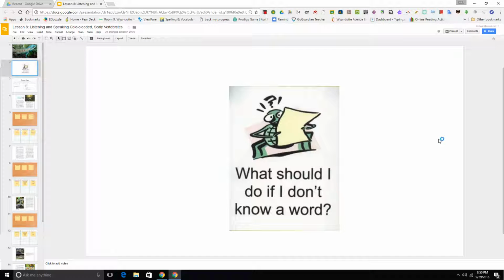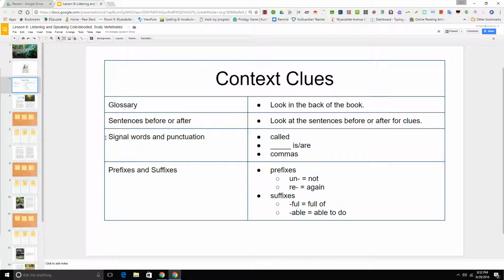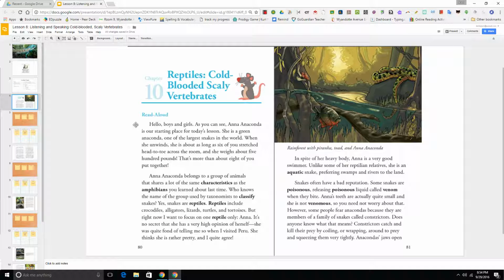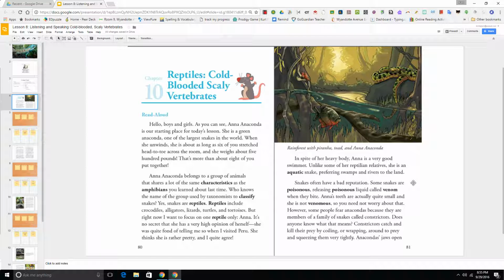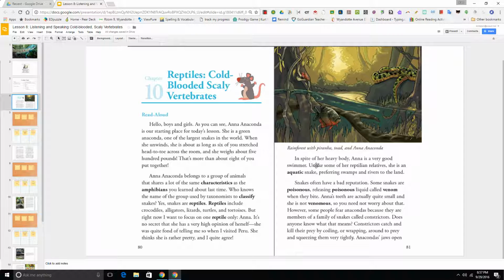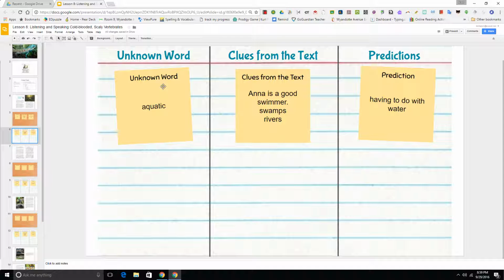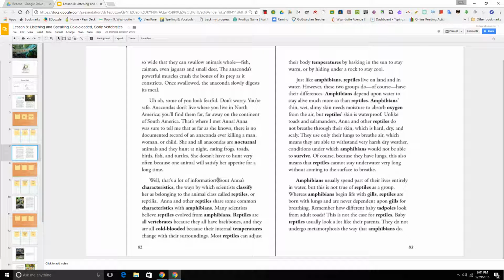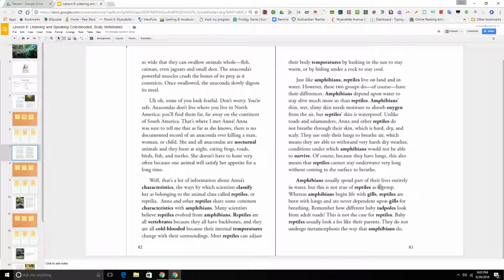Lesson 8 Listening and Speaking: Cold-blooded Scaly Vertebrates